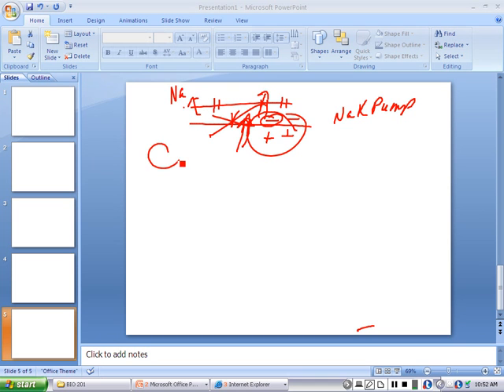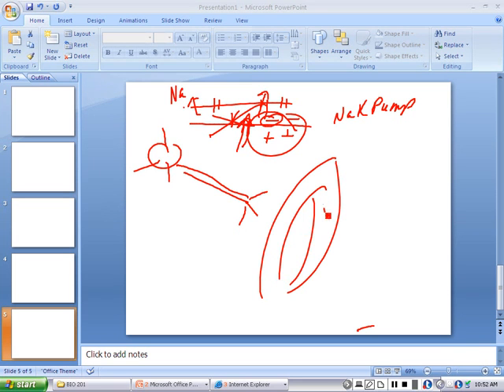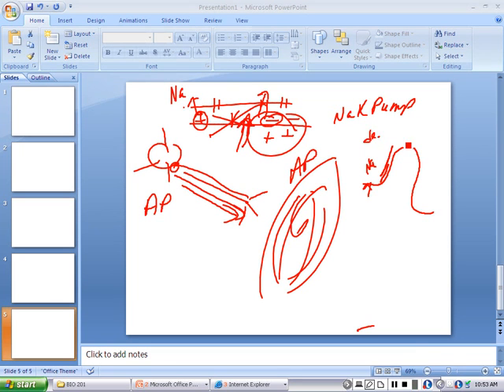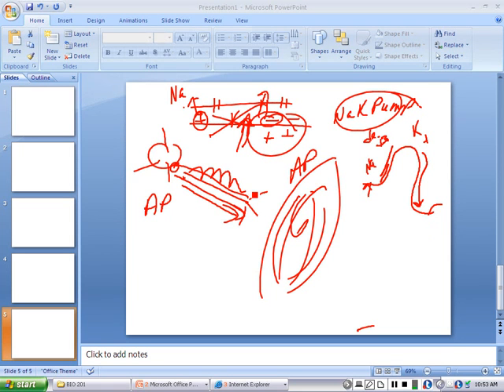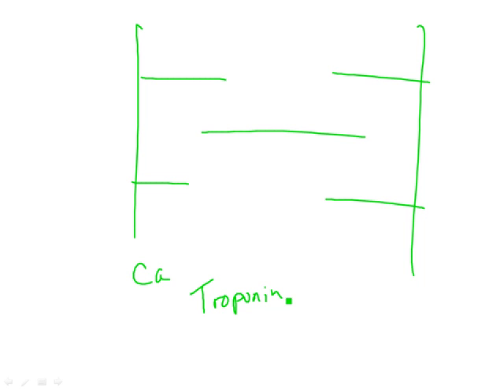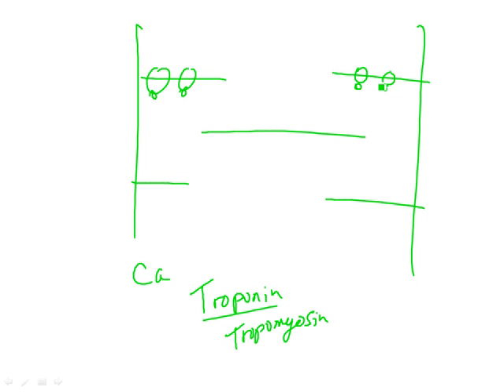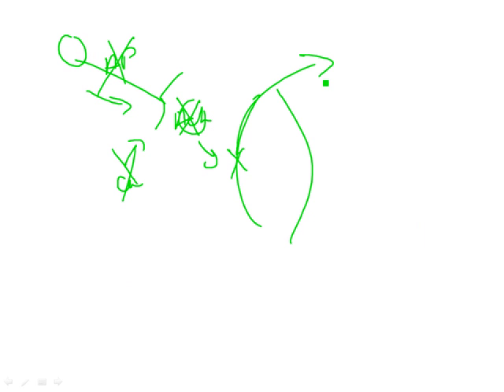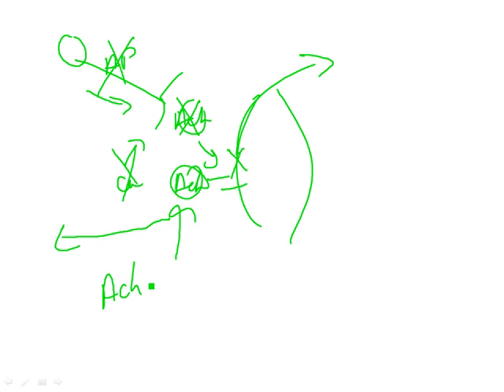Putting it together